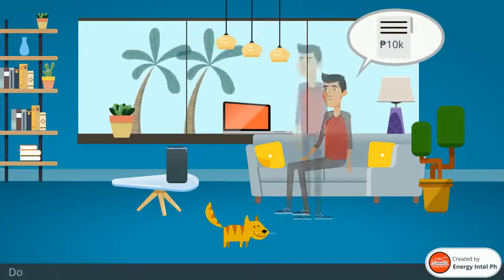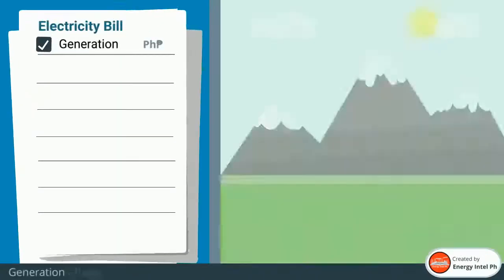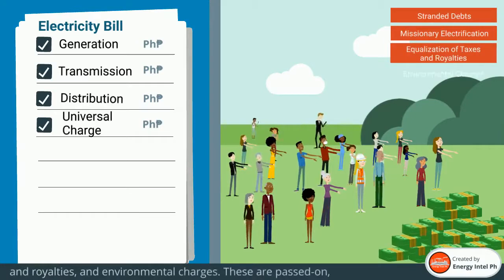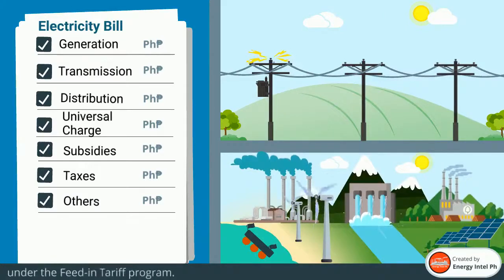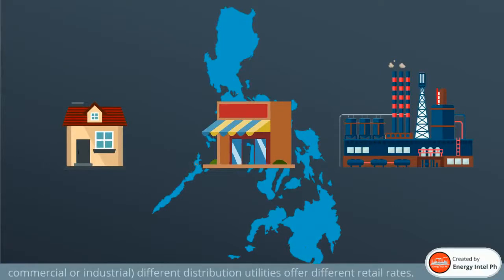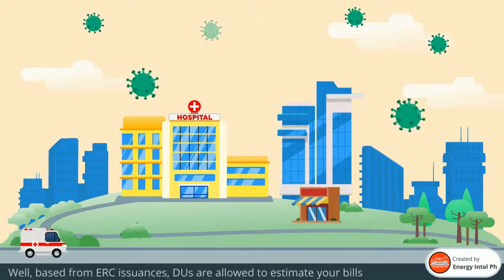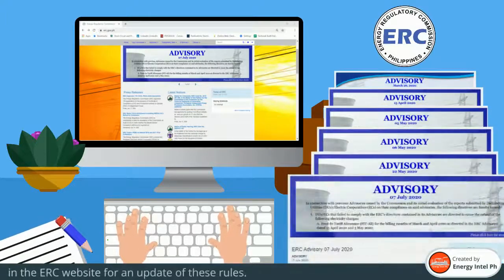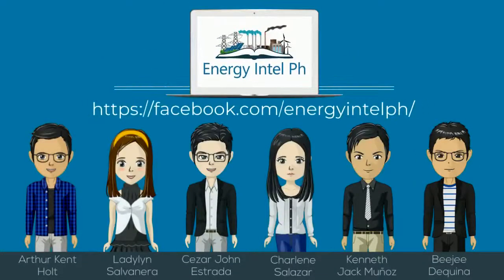Understanding Your Electricity Bill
With the drastic shift of electricity consumption because of the prevailing pandemic, it has become more important to understand one's electricity bill, especially for those staying in the comfort of their homes. In today's video, we will look into the different charges that make up our monthly electricity bills, how they are computed, and how you, as an individual consumer, can better respond to it.